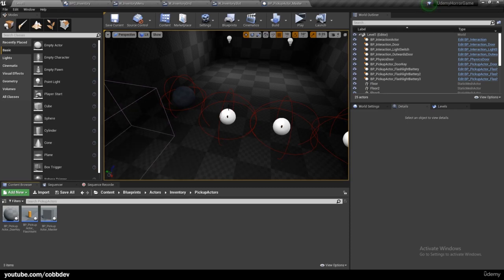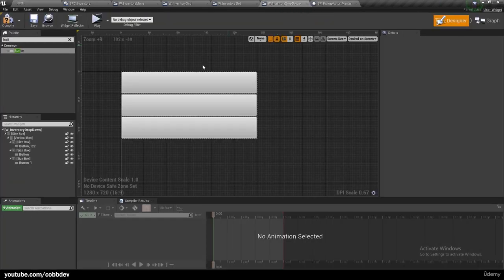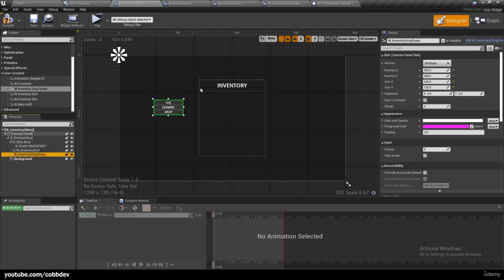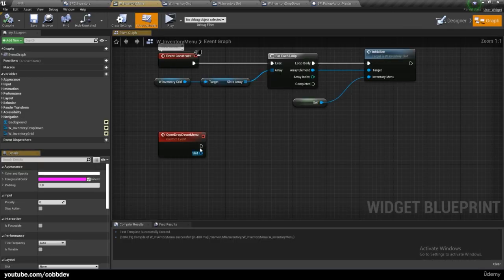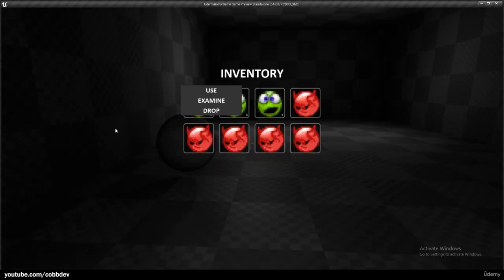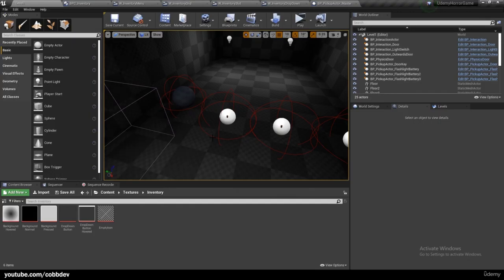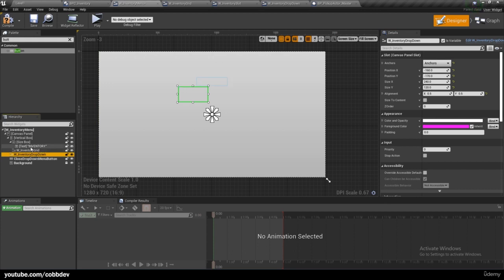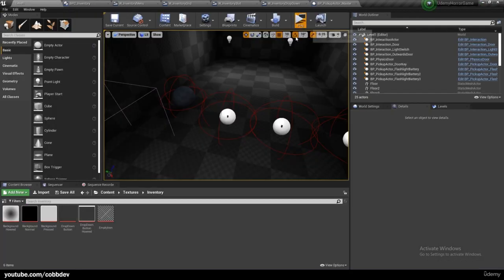Survival Horror Unreal Engine 4 | Drop Down Menu